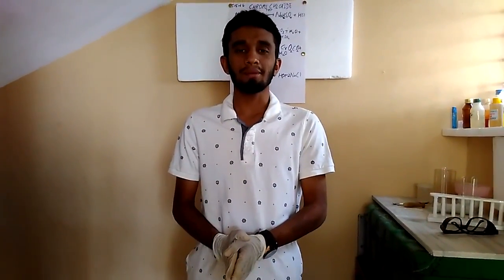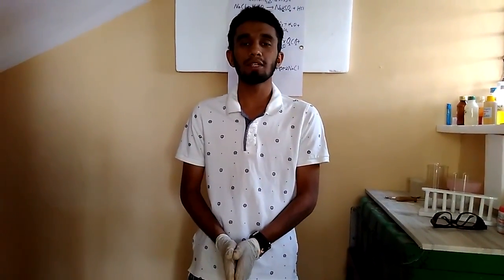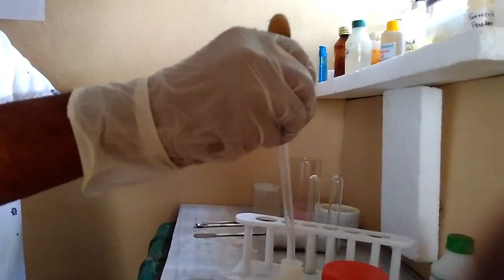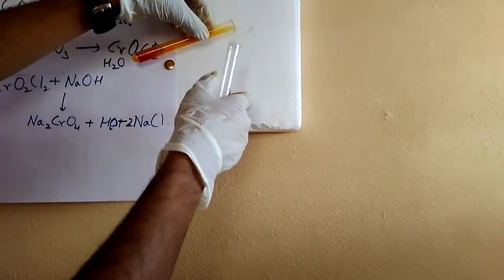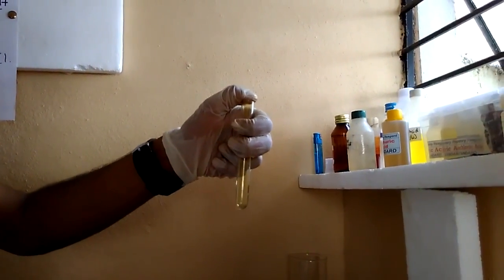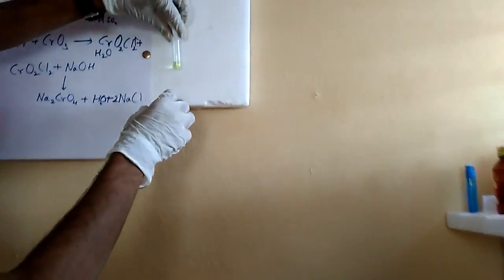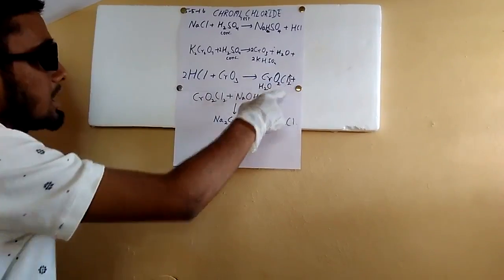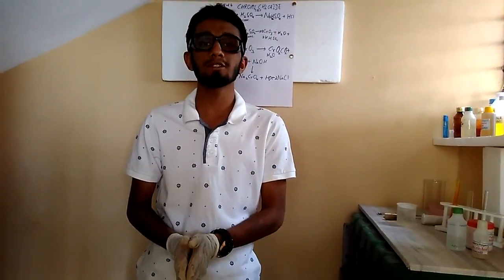CHROMYL CHLORIDE TEST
A test for chloride ion. A three step reaction which is a sure test for chloride ion. Production of chromyl chloride.